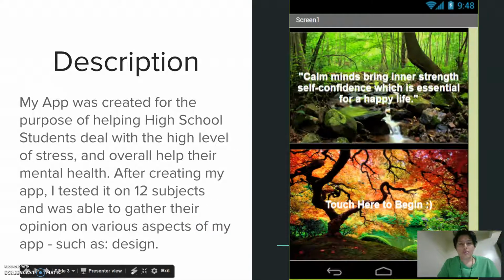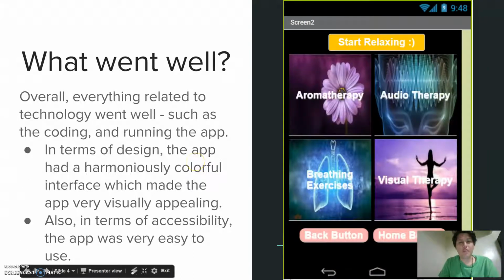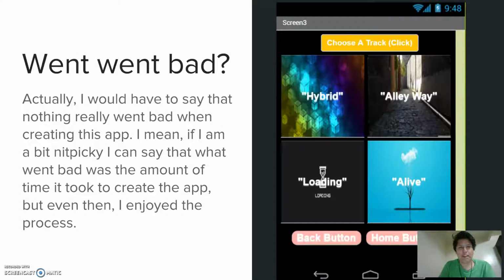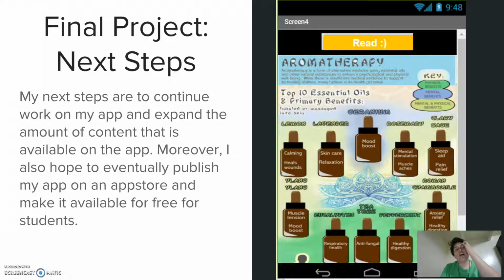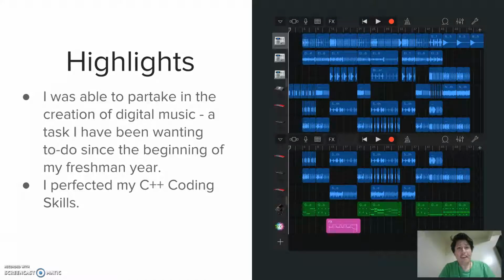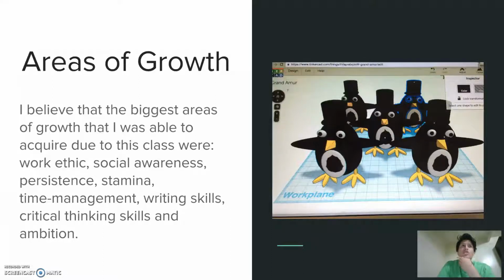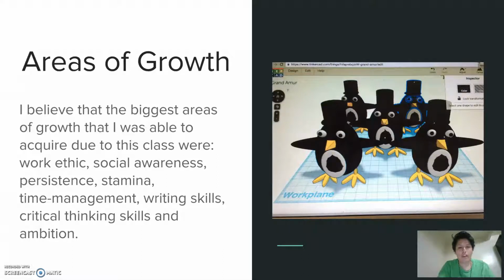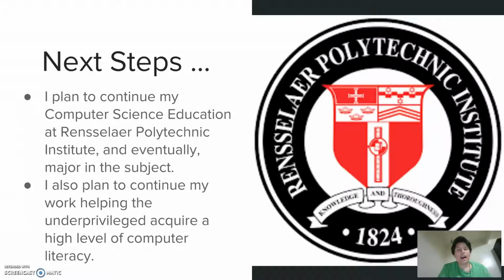Cesar's Final Presentation